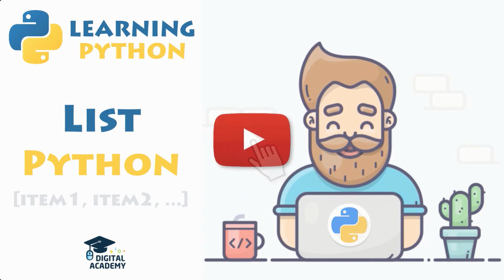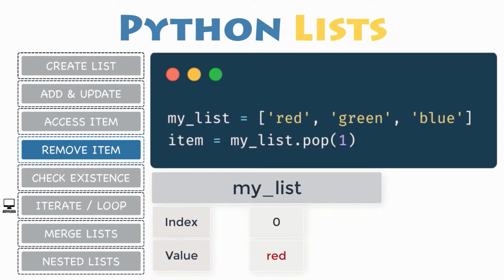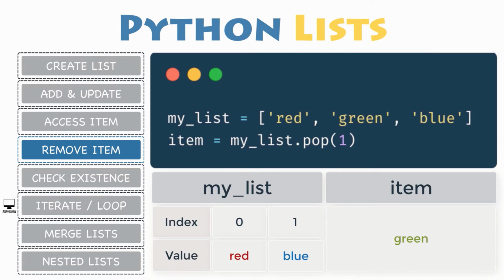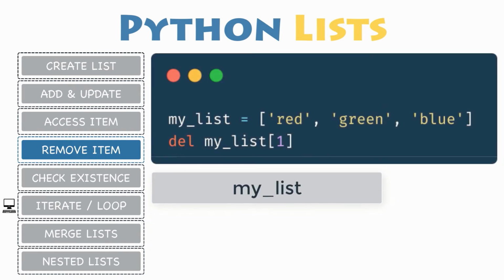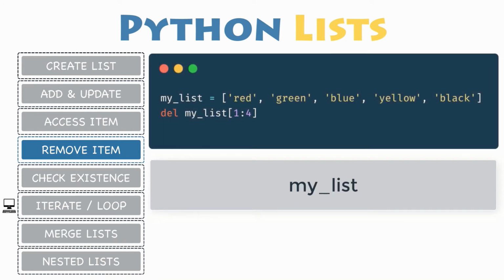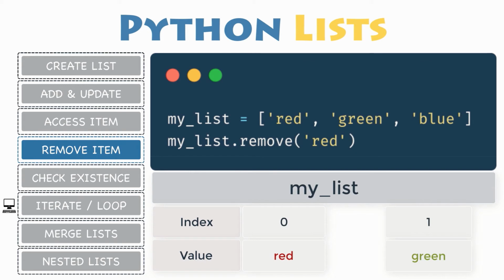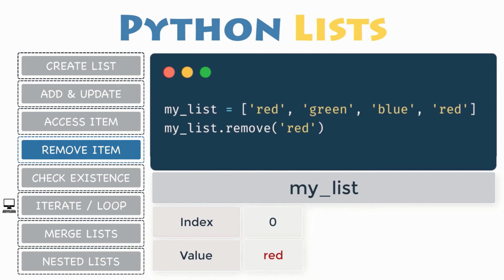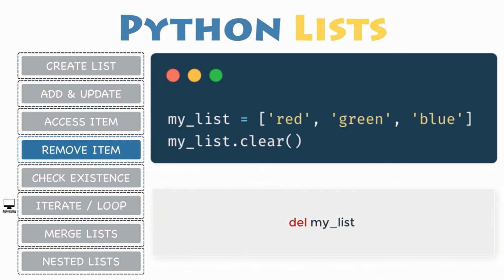Remove Items from a List in Python (Pop, Del, Remove, Clear) - Python Tutorial for Beginners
🖥️ Remove Items from a List in Python (Pop, Del, Remove, Clear)

There are several ways to remove items from a list: either by its index, its value, or the last item in your list, and even remove all of them - at once.

○ Remove an Item by Index (Pop, Del)

If you know the index of the item you want, you can use the pop() method to remove an item, at a given index. It will: modify the list and returns the removed item. If there is no index specified, pop() removes and returns the last item in the list. This may help you implement lists as stacks - meaning first in, last out data structure.

    my_list = ['red', 'green', 'blue']
    item = my_list.pop(1)

    # my_list = ['red', 'blue']
    # item = green

If you do not need the removed value, you can delete one or more items from a list, using this specific keyword del.

    del my_list[1]

    # my_list = ['red', 'blue']

To remove more than one items, use the del keyword with a slice index.

    my_list = ['red', 'green', 'blue', 'yellow', 'black']
    del my_list[1:4]

    # my_list = ['red', 'black']

○ Remove an Item by Value (Remove)

If you are not sure where the item is in the list, you can use the remove() method to delete the given item, by value.

    my_list.remove('red')

    # my_list = ['green', 'blue']

But, keep in mind that if more than one instance of the given item is present, this method removes only the 1st instance

    my_list = ['red', 'green', 'blue', 'red']
    my_list.remove('red')

    # my_list = ['green', 'blue', 'red']

○ Remove ALL Items from a List (Clear)

You can also use the clear() method, to empty a list. Use clear() method to remove all items from the list, at once. And the del keyword to delete the list itself, entirely.

    my_list.clear()

    # my_list = []

- Digital Academy™ 🎓